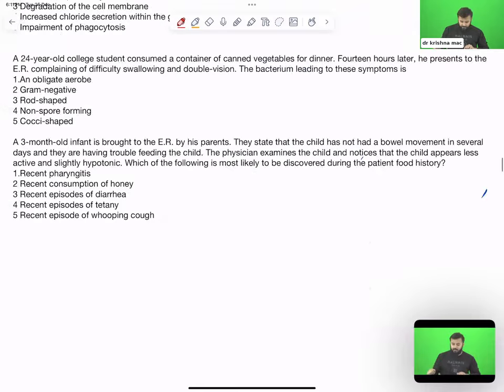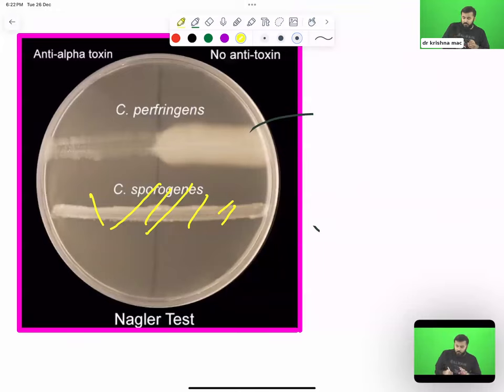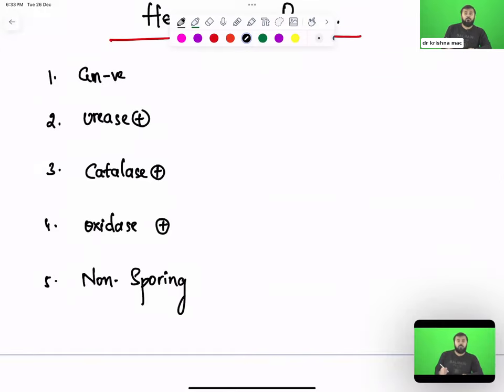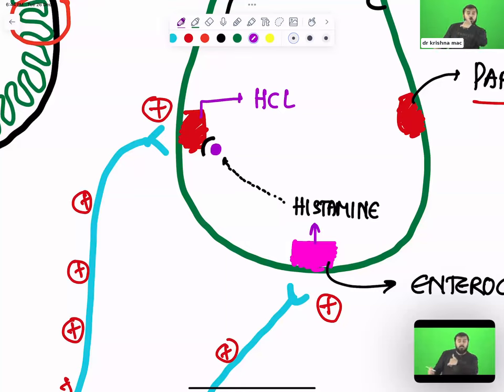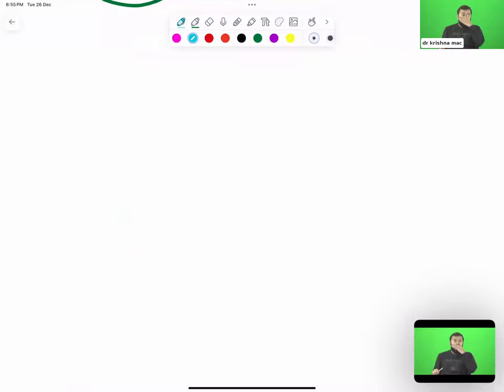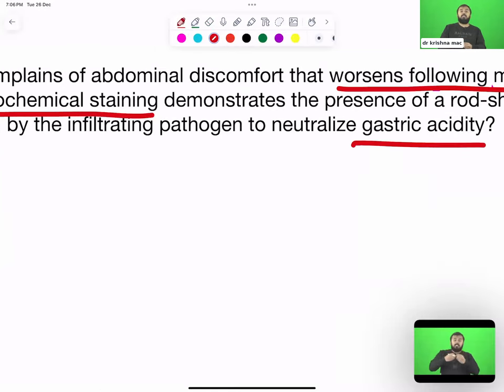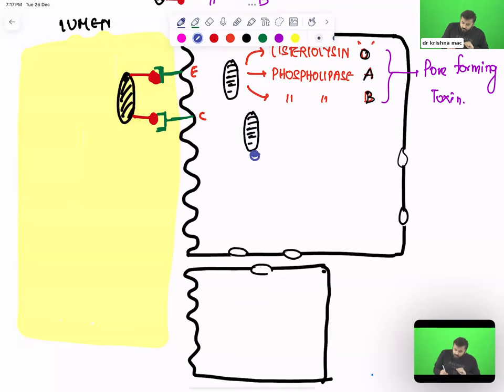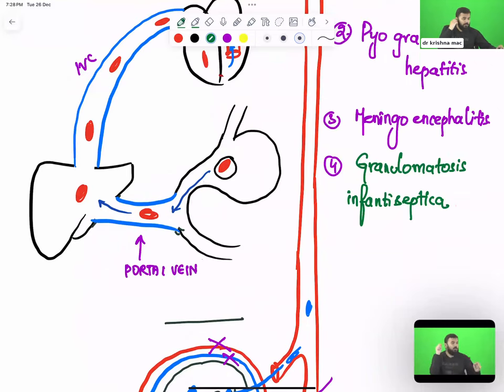Microbiology class part 7 -By Dr.krishna Sahith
Stay informed and engaged by joining our Telegram channel! Dive into an INTENSIVE Rapid Revision of Microbiology!

🔬 **Welcome to Part 4 of our in-depth Microbiology series!** 🔬

👩‍⚕️ Calling all doctors, medical students, and exam aspirants preparing for FMGE, PLAB, USMLE, NEET exams! Dive deep with us into the fascinating world of microbes and their impact on medicine.

- Detailed breakdown of crucial microbiological concepts.
- Clinical correlations to ensure you grasp the practical applications.
- High-yield information tailored for exam success.
- Interactive visuals and mnemonics for better retention.
- Essential tips and strategies to ace your microbiology exams!

🎓 Whether you're revisiting microbiology or diving in for the first time, this video is designed to bolster your understanding and boost your confidence.

- Comprehensive coverage of key topics.
- Expert insights from leading educators in the field.
- Exam-focused content to streamline your preparation.

👩‍🎓 **Perfect for:**
- Medical Students
- Doctors in Practice
- FMGE, PLAB, USMLE, NEET Exam Aspirants

Engage, learn, and excel with us! 🌟